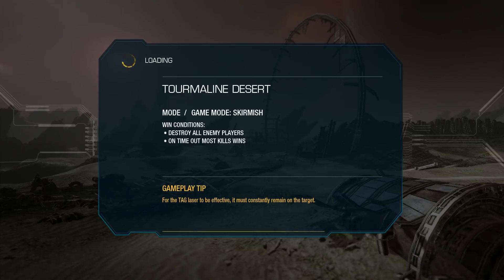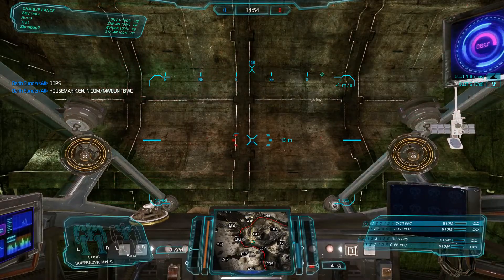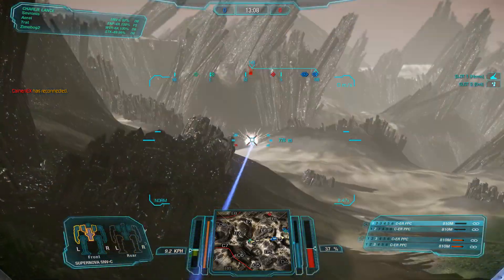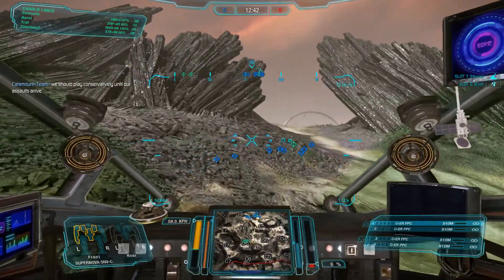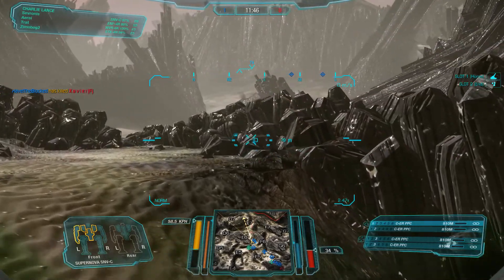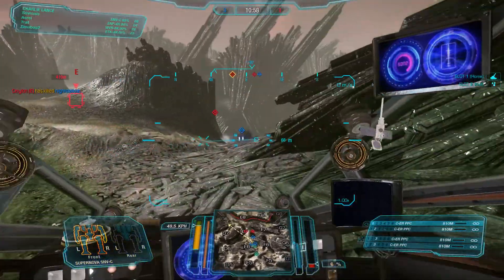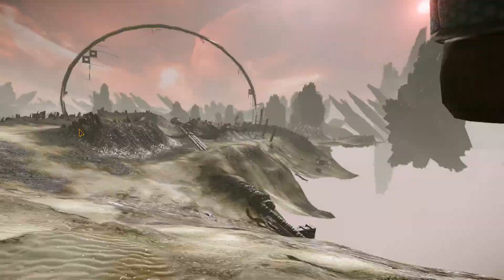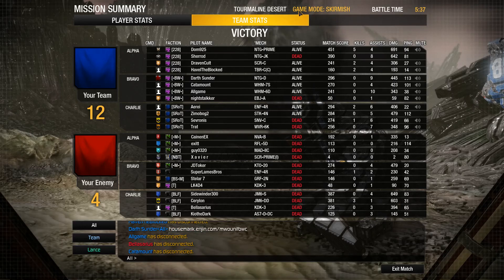Derpin' With the GDL: Tango in Tourmaline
Warning: May contain mature language.

The GDL drops into Tourmaline Desert for a bit of Quick Play fun, and I'm starting to feel the effects of St. Patrick's Day drinking.

Mechwarrior Online is owned and operated by Piranha Games Incorporated.